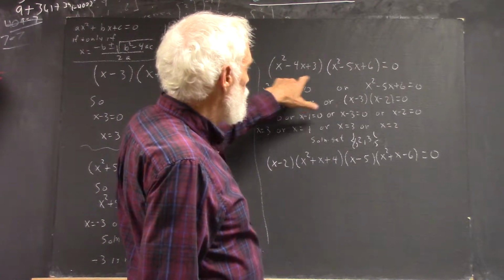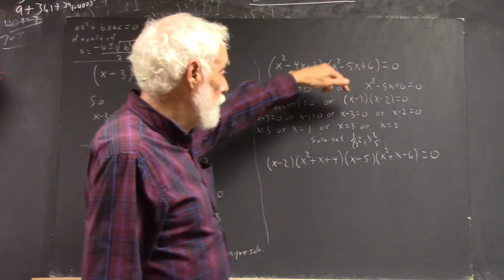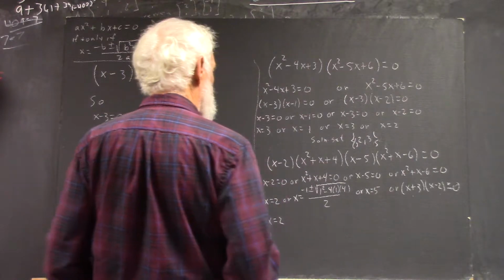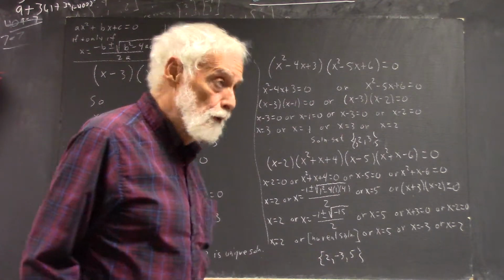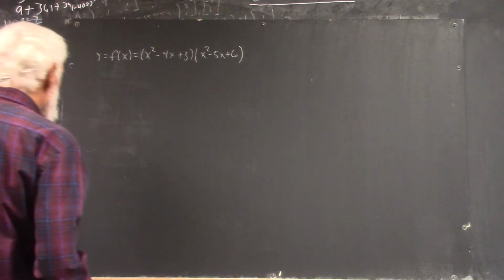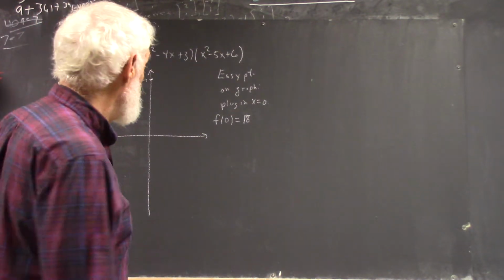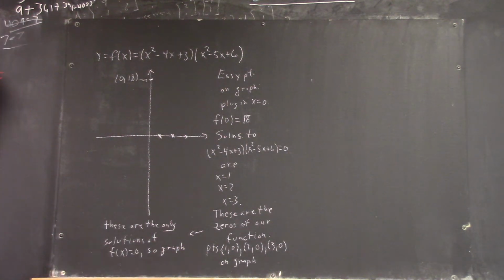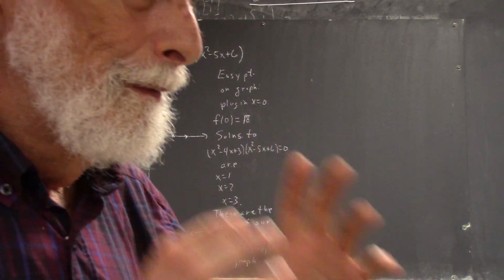dagMCR 4453 solving for the zeros of a factored polynomial 13